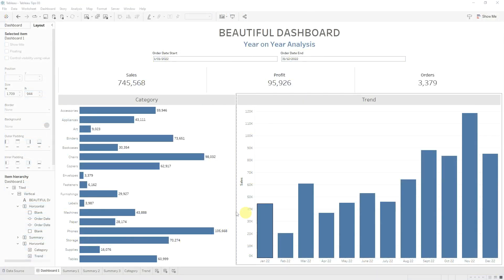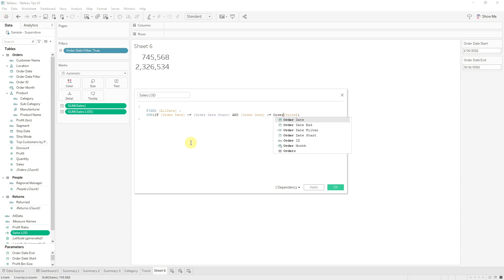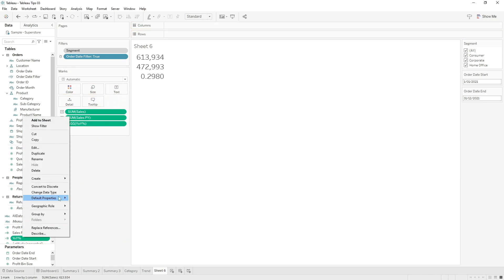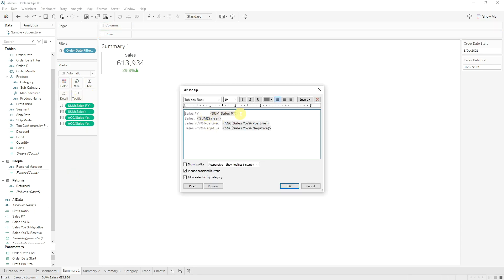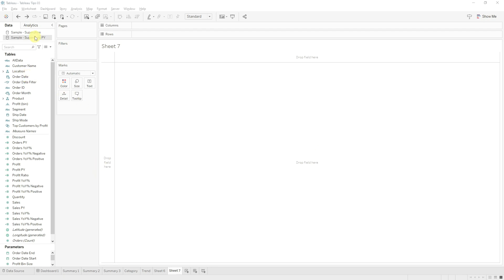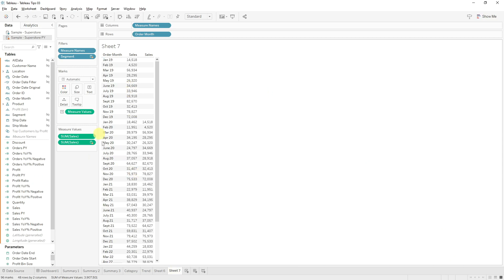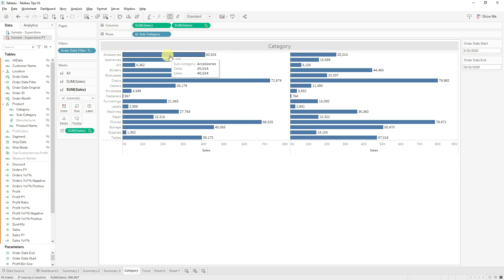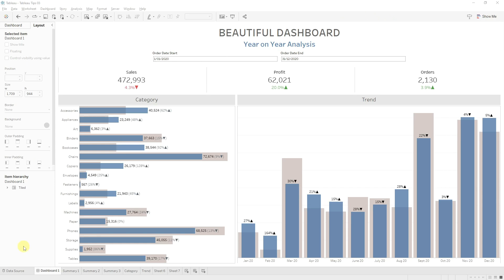Tableau Tips & Tricks - Previous Period Comparison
In this video you'll learn two ways on how to set up your data so you can compare the same value in a previous period. We will learn to do this using LODs as well as blended data sources

0:00 Intro
0:27 LOD Method
10:30 Blended Data Method
18:20 Conclusion